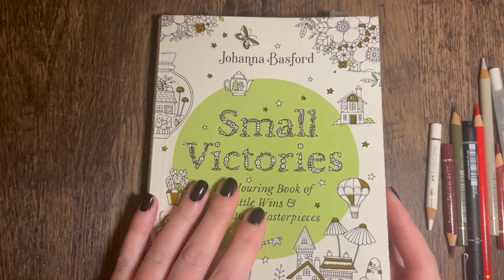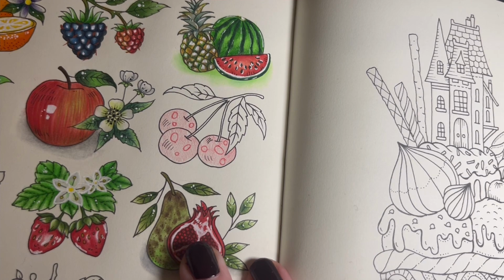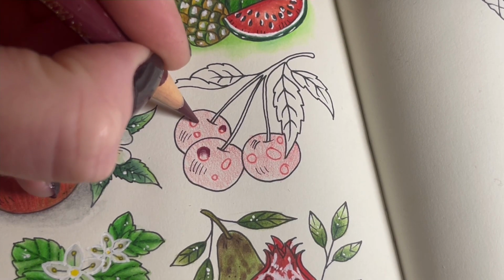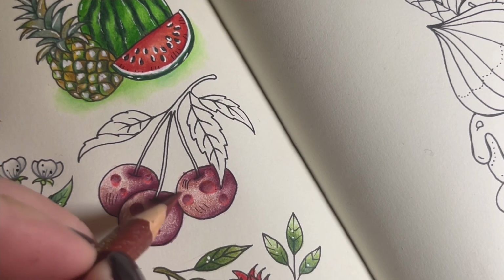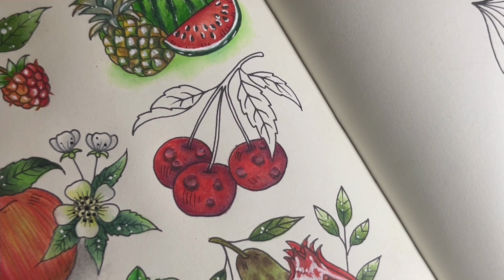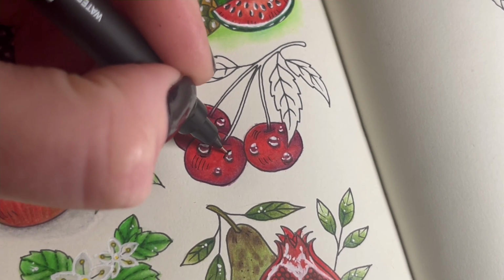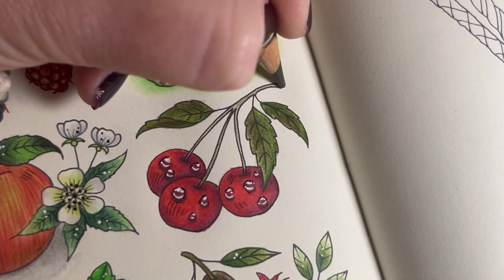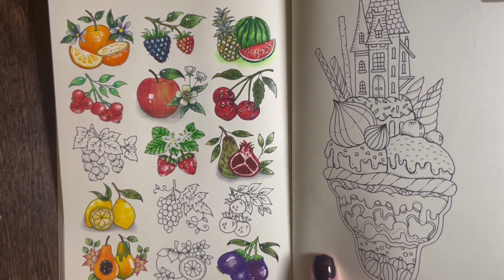Johanna Basford Small Victories ~ Rain drops on Cherries, how did I do?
Johanna basford small victories

Pencils used:
Polychromos pencils

Pale geranium lake 121
India red 192
Red-violet 194
White 101
Black 199
Olive green yellowish 173
Permanent green olive 167